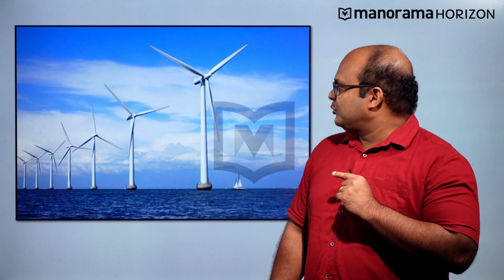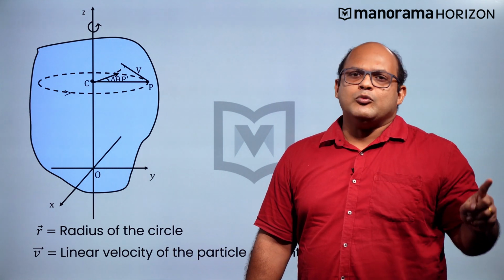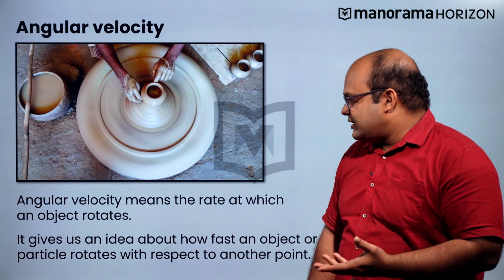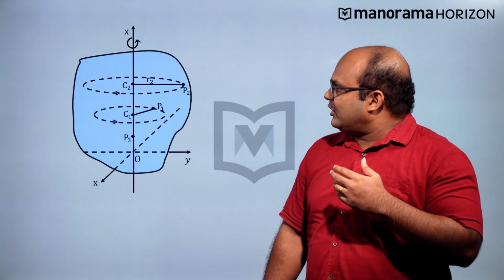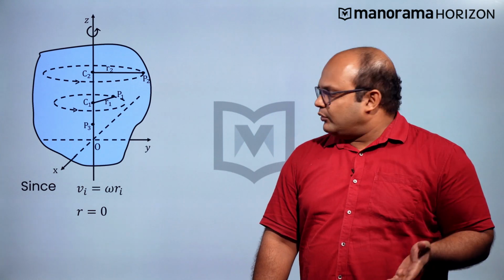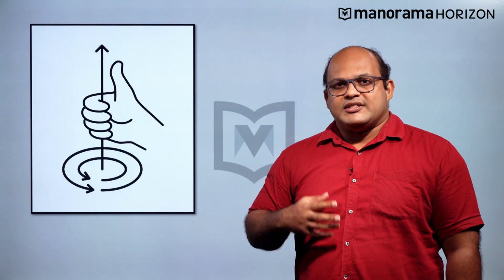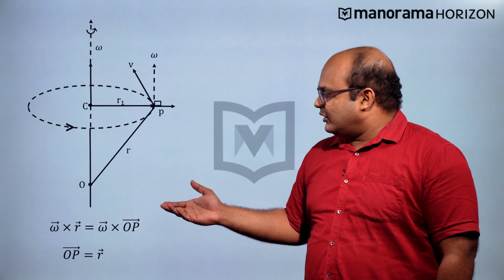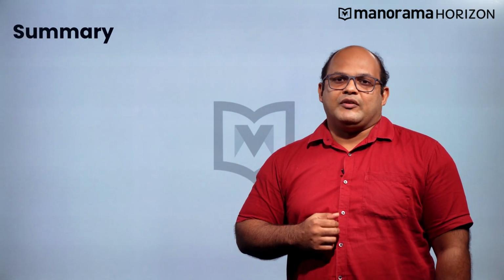Angular Velocity and Its Relation With Linear Velocity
In this video, you will learn about the concepts of angular velocity and linear velocity of a particle and how to find its magnitude and direction of a particle on the body. Here, derive the relationship between angular velocity and linear velocity.